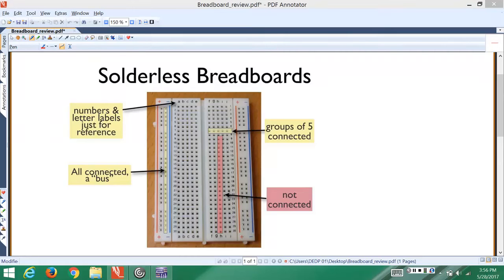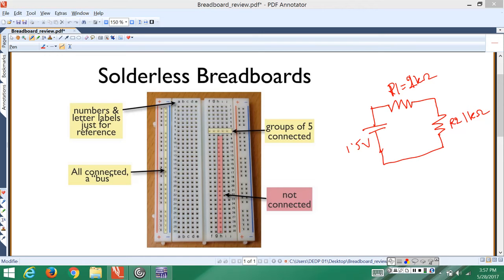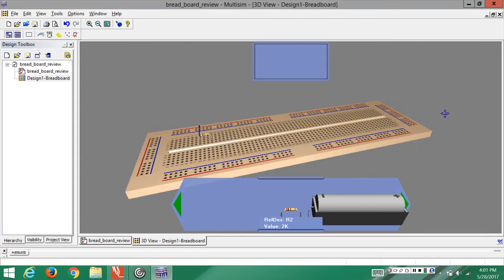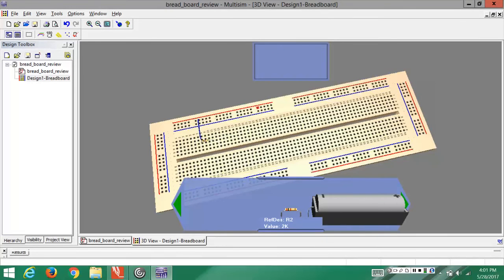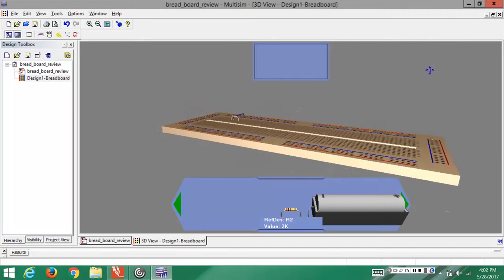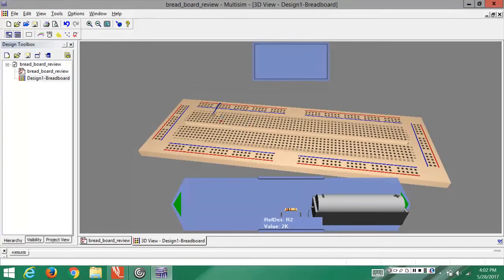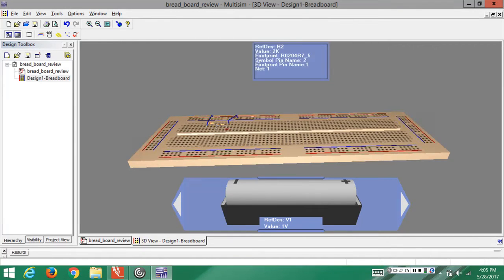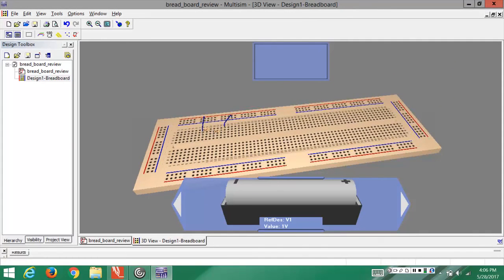Breadboard - what, why and how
3D view of the Breadboard is generated in Multisim